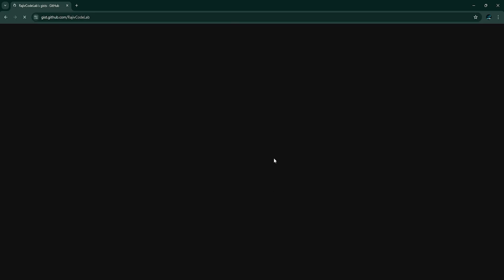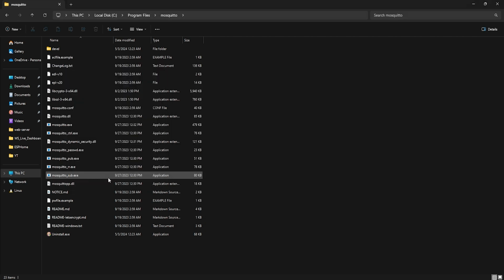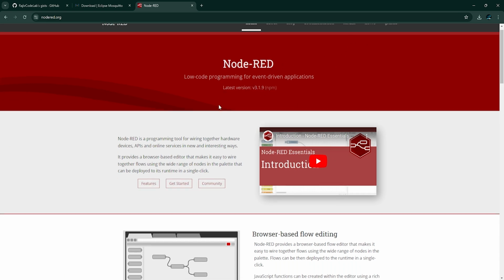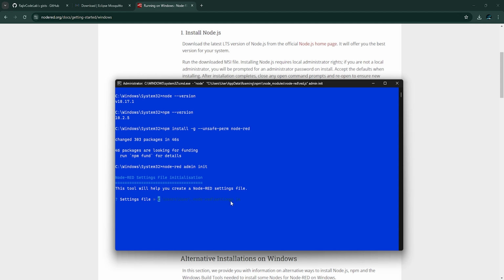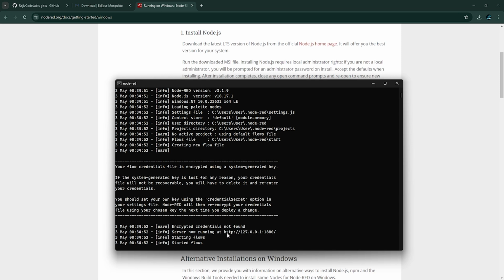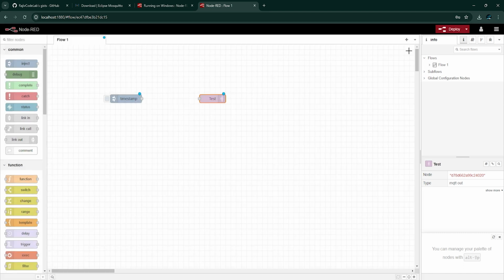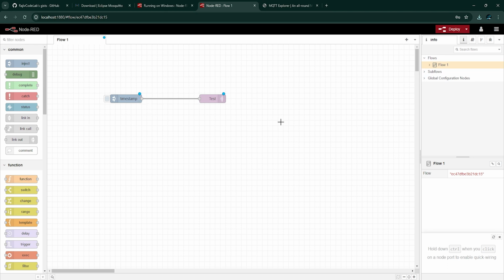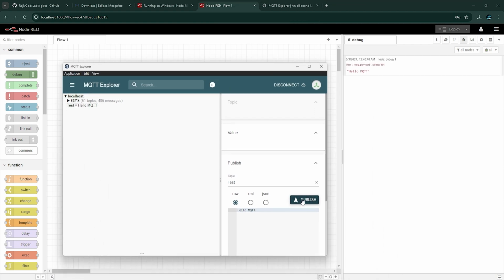How to Setup Mosquitto MQTT Broker On Window | Initial Testing Node Red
In this lab we are going to see How to Setup Mosquitto MQTT Broker On Window and Test Publish and Subscribe using Node Red, I will provide step by step guides on running your on MQTT broker.

🔌 What You'll Learn:

➢ How to Setup Mosquitto MQTT Broker On Window.
➢ How to Setup Node Red on Windows Machine.

If you've found value in my content and would like to support me in creating more, consider buying me a coffee! ☕

💖 Every coffee bought fuels me to bring even more amazing projects and tutorials your way.

📖 Chapters:

00:01 Intro
00:31 Install Mosquitto MQTT Broker on Windows
01:45 Setup Mosquitto MQTT on Windows
03:48 Install and Setup Node Red on Windows
08:18 Testing MQTT Pub Sub on Node Red
12:54 Asking for Subscribe and Support